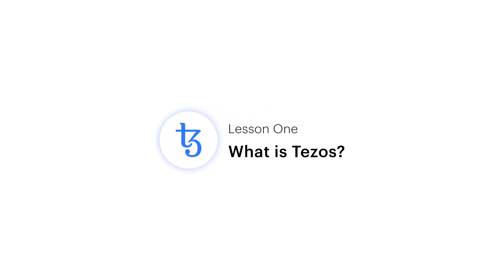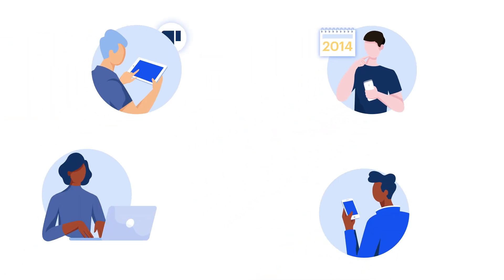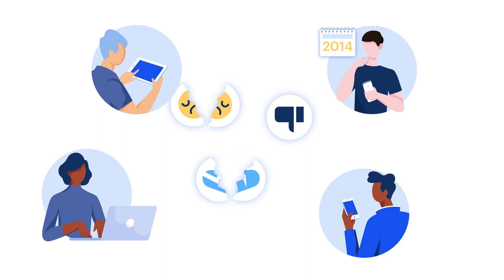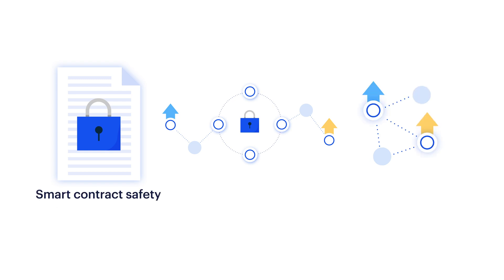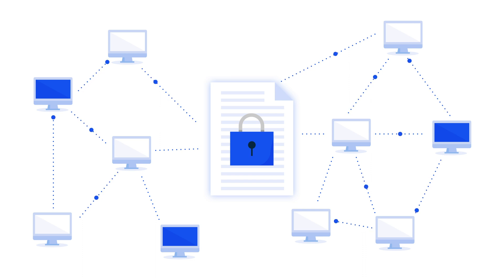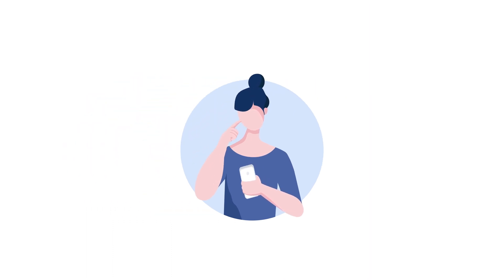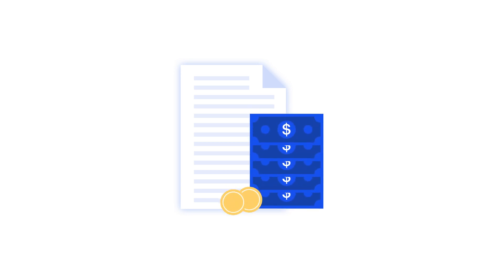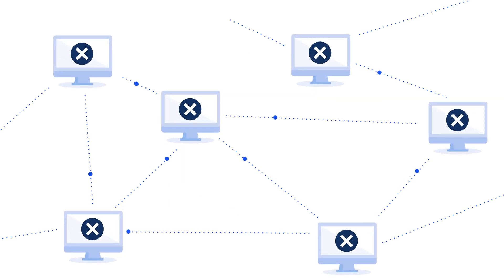Coinbase Earn: What is Tezos? (Lesson 1 of 3)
What is Tezos?
Tezos is a cryptocurrency and blockchain designed for safety, open participation, and upgradeability. Learn how it works and you’ll earn XTZ on Coinbase Earn.

► Check out other opportunities to learn and earn crypto today